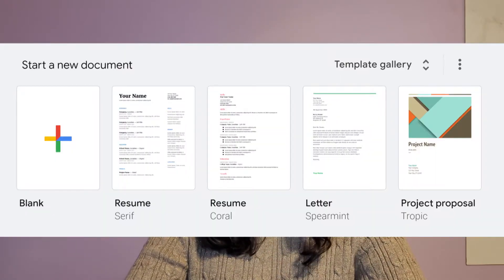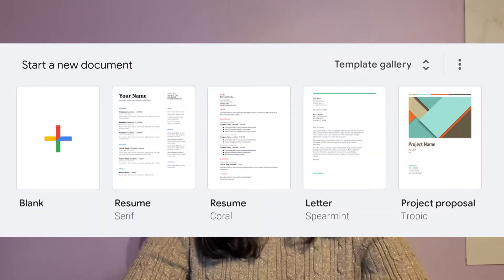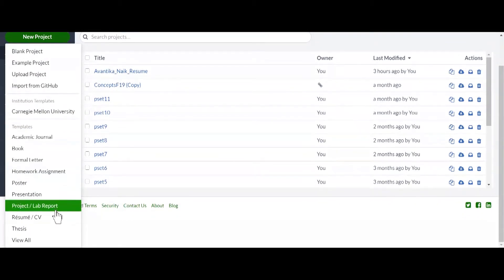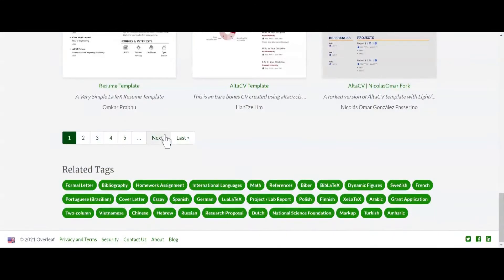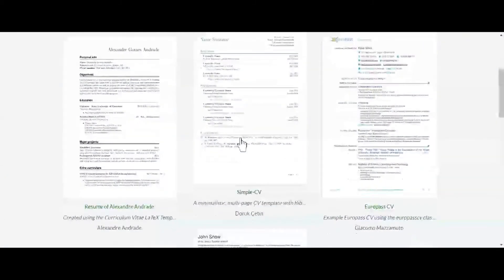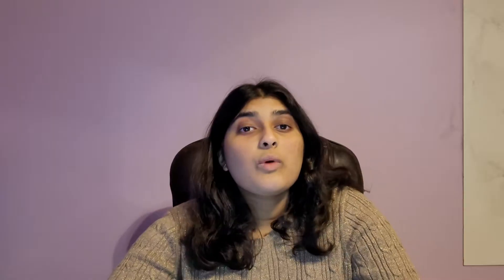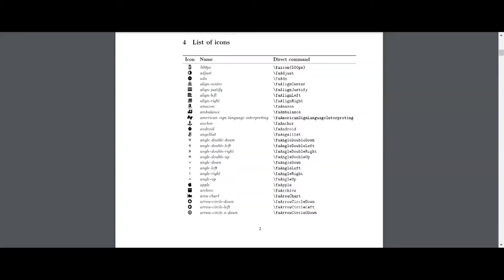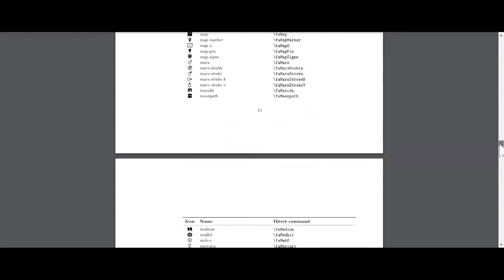Improve Your Resume Using LATEX - Customizable, Personalized, and Overall Better!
Resumes can be tough to create, and there are sooooo many options. How do you figure out where to go? Latex is a great tool for CS, math, and science, but it can also be used for resumes!